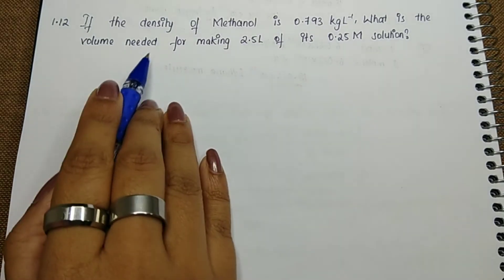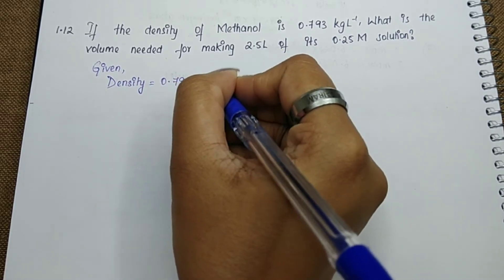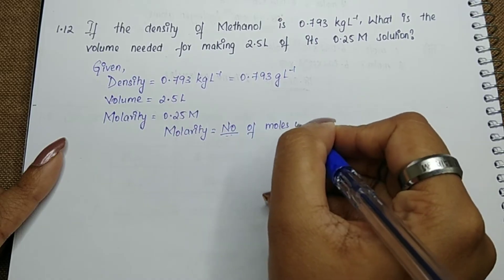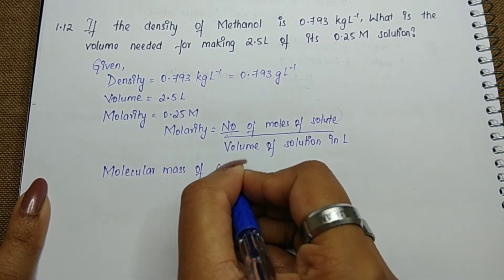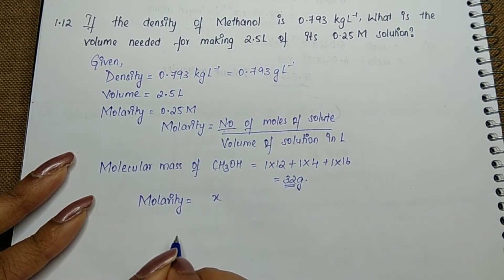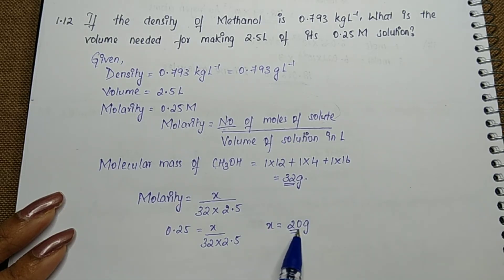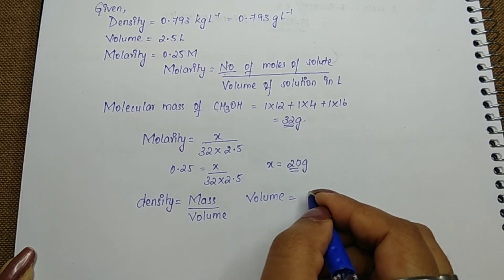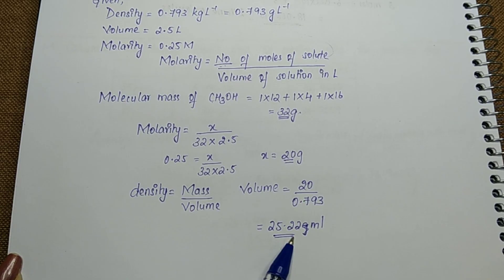CLASS 11 CHEMISTRY NCERT SOLUTIONS | EXCERCISE-1.12 | CHAPTER- 1 | SOME BASIC CONCEPTS OF CHEMISTRY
#1.12